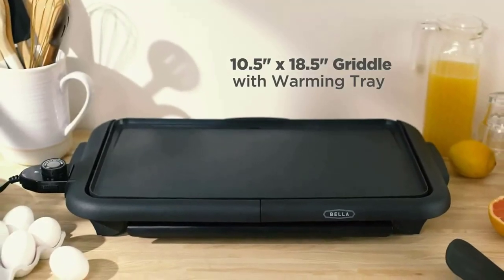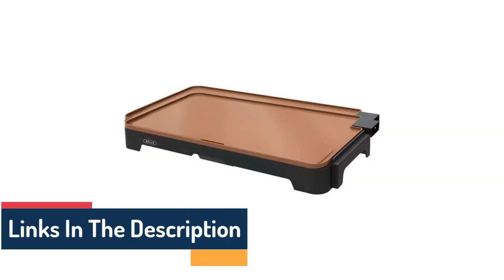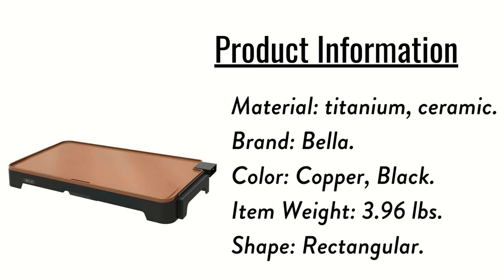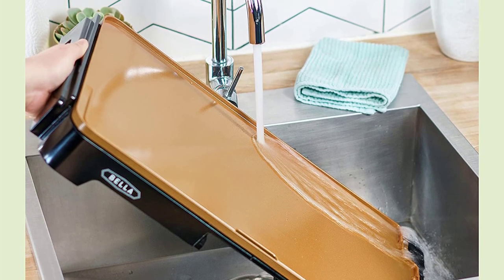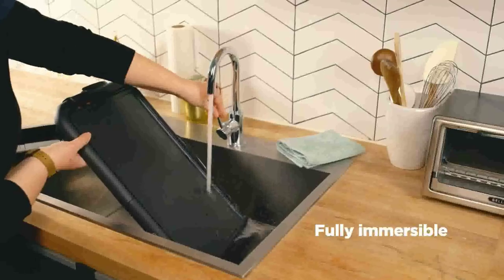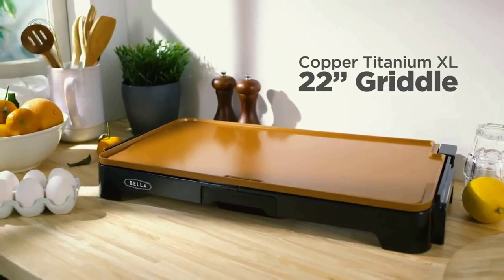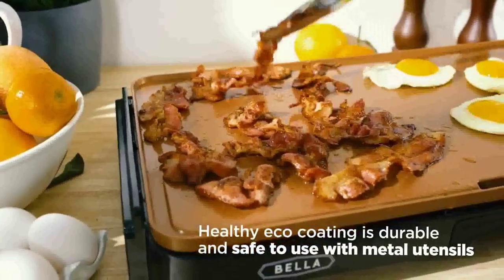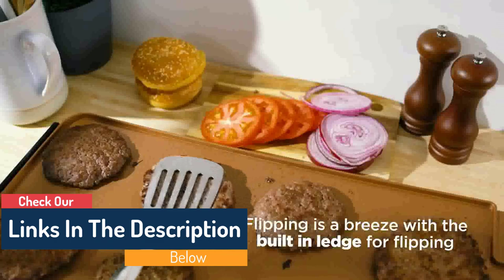BELLA XL Electric Ceramic Titanium Griddle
✅Here's a sample Youtube video description for the BELLA XL Electric Ceramic Titanium Griddle:

In this video, we'll be taking a closer look at the BELLA XL Electric Ceramic Titanium Griddle, a versatile and high-performing cooking tool that's perfect for your kitchen. Whether you're making pancakes, bacon, eggs, or grilled cheese sandwiches, this griddle offers a spacious cooking surface that heats up evenly and quickly.

With its ceramic non-stick coating and titanium-reinforced surface, the BELLA XL Griddle ensures that your food won't stick and that clean-up is a breeze. Plus, its temperature control knob lets you adjust the heat to your desired level, giving you complete control over your cooking.

This griddle is also designed with safety in mind, featuring a cool-touch handle and removable drip tray that catch excess grease and oil. Its sleek and stylish design makes it a great addition to any kitchen, and its large size can accommodate meals for the whole family.

Overall, the BELLA XL Electric Ceramic Titanium Griddle is a great choice for anyone looking for a reliable and easy-to-use cooking appliance. Whether you're a seasoned chef or a beginner cook, this griddle is sure to become a staple in your kitchen. So, be sure to check it out and add it to your cooking arsenal!